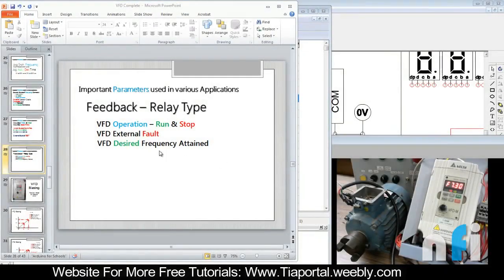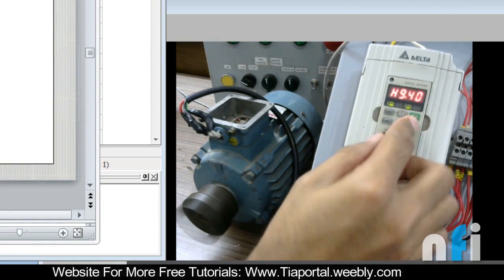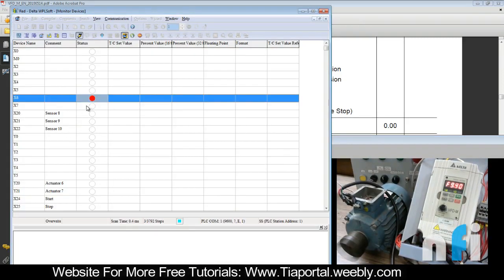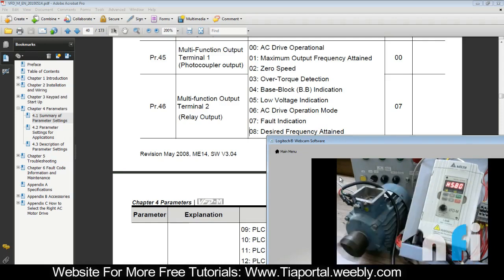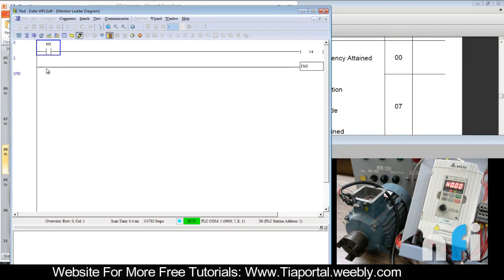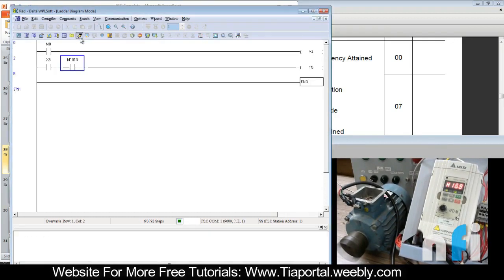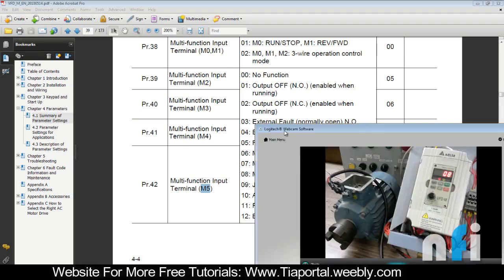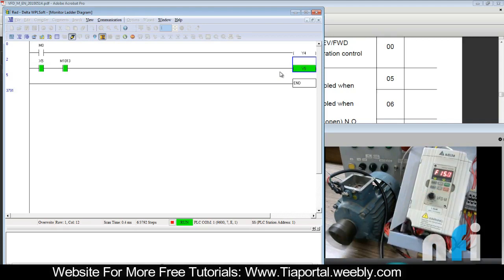20- How to Use Frequency Relay Type Feedback in Delta VFD